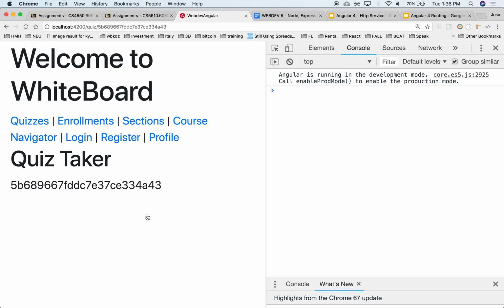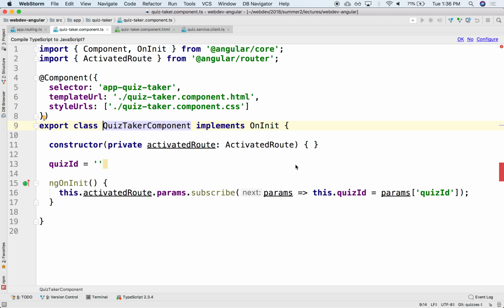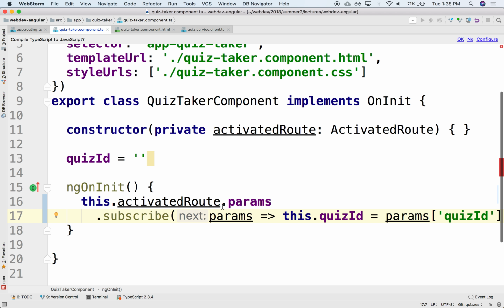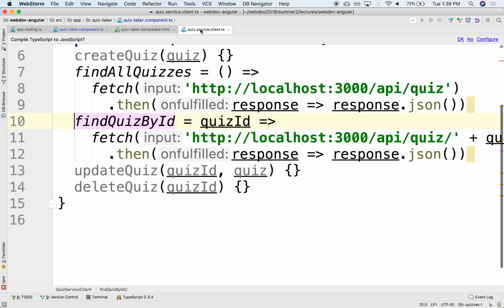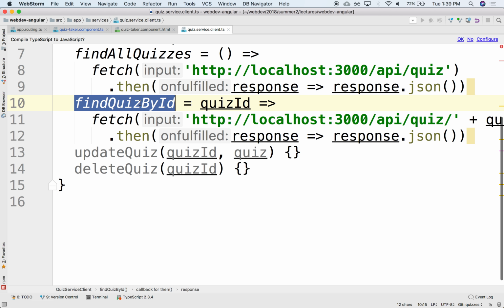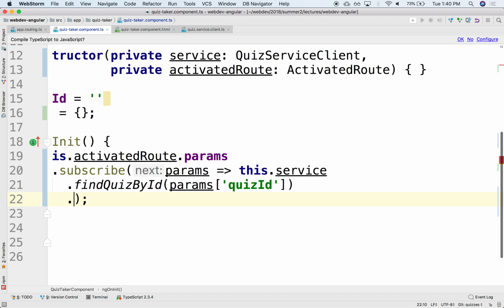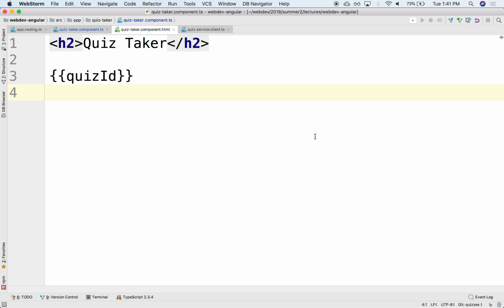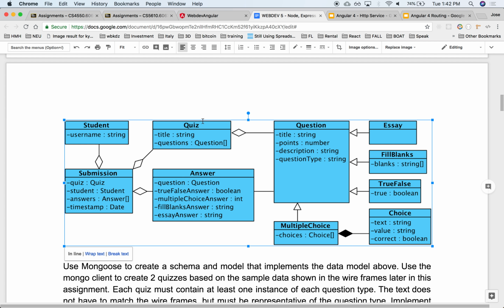M6L2 1 find quiz by id from quiz taker component